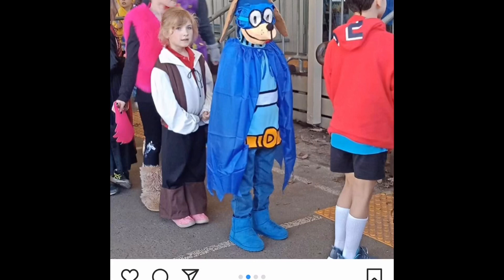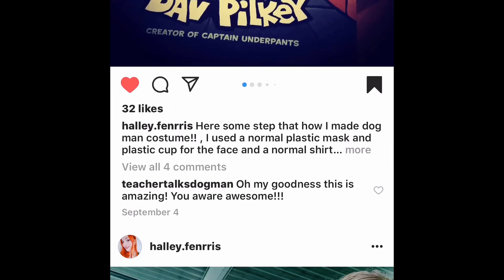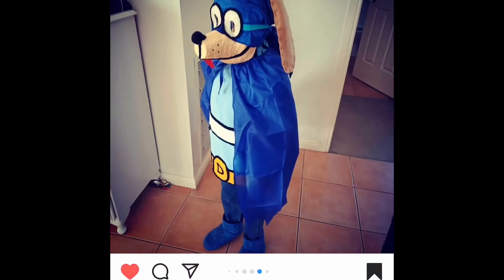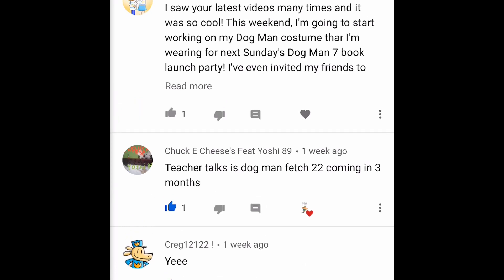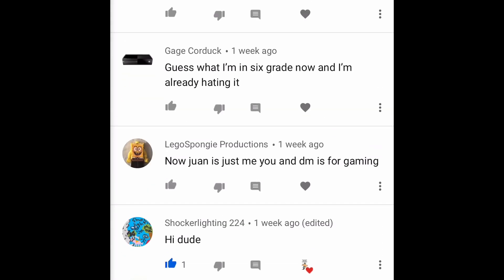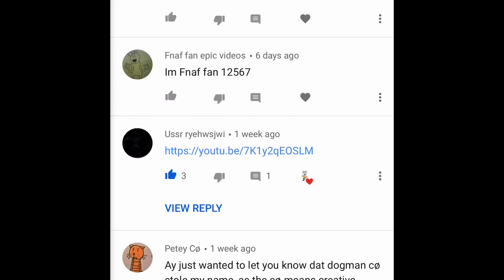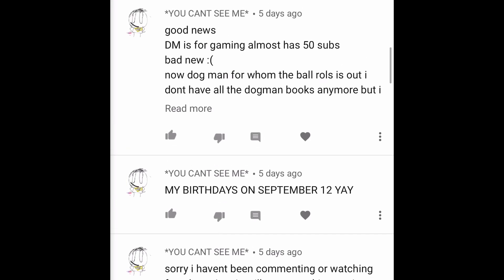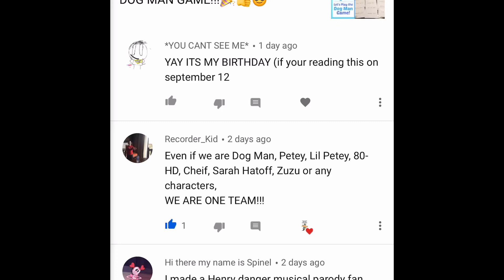DOG MAN MAKE YOUR OWN COSTUME!👍🎉😎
DOG MAN COSTUME! 👍🎉😎

purchase Dog Man 3-D
Product description
Dog Man -- from the #1 New York Times bestselling series from Dav Pilkey -- comes to life in this cool 3-D book!

HI DOGERS! WELCOME TO OUR NEW CHANNEL DEDICATED TO EVERYTHING DOG MAN IS UP AND RUNNING! ENJOY!👍😎🎉

Hi guys! I have the most exciting news! Especially if you’re a Dog Man fan! I’ve decided with your help to make another channel 100% dedicated to dog man! I’ve also decided that you the viewers/subscribers will get to decide the name of the channel, or profile picture, and any other big decisions! Let’s do this!

PURCHASE THE NEW DOG MAN!!!⬇️
DOG MAN #7 FOR WHOM THE BALL ROLLS
DOG MAN # 6 Brawl of the Wild
Dog Man Lord of the Fleas #5
DOG MAN #4
DOG MAN #3
DOG MAN #2
DOG MAN #1
SPECIAL EDITION DOG MAN
LED LIGHT STRIPS
Popular Grade 1-6 Books Series⬇️
Dog Man Series 1-8
Ricky Ricotta’s Mighty Robot Hardcover
Ricky Ricotta’s Mighty Robot Paperback
Captain Underpants
Big Nate
Bad Guys
I Survived
Press Start
Bad Kitty
Who Would Win?
Diary of a Wimpy Kid
Fly Guy
Calvin and Hobbes
Pete the Cat
Magic Treehouse
Owl Diaries:

⬇️Awesome Math Game:⬇️
4-way count down

Howl with laughter with Dog Man, the internationally bestselling series from Dav Pilkey, the creator of Captain Underpants!

Petey the Cat is out of jail, and he has a brand-new lease on life. While Petey's reevaluated what matters most, Li'l Petey is struggling to find the good in the world. Can Petey and Dog Man stop fighting like cats and dogs long enough to put their paws together and work as a team? They need each other now more than ever -- Li'l Petey (and the world) is counting on them!

Dav Pilkey's wildly popular Dog Man series appeals to readers of all ages and explores universally positive themes, including empathy, kindness, persistence, and the importance of being true to one's self.